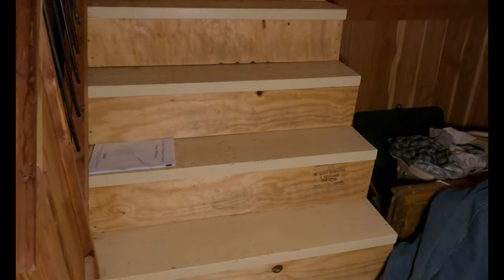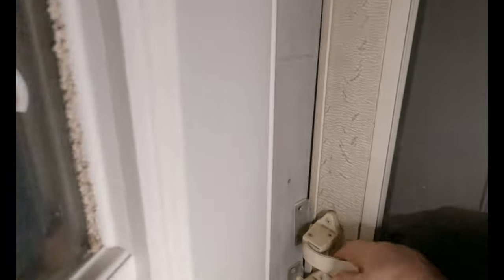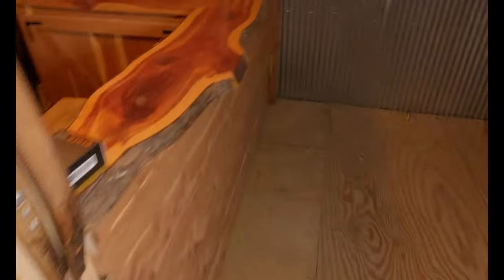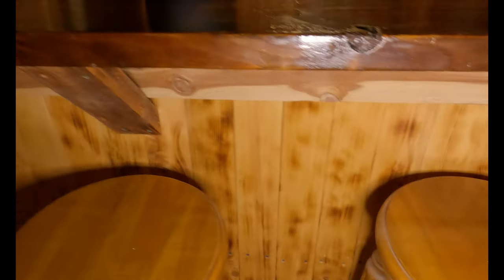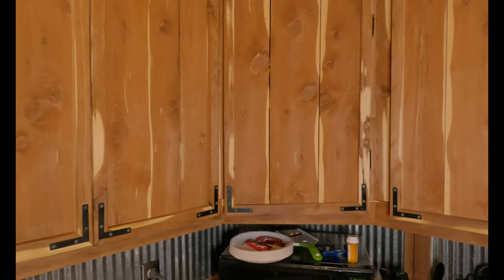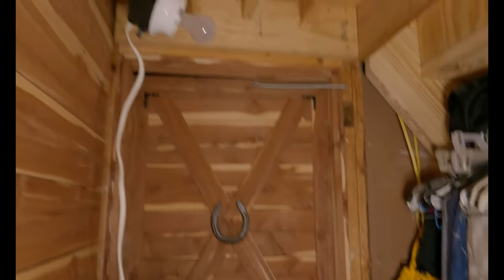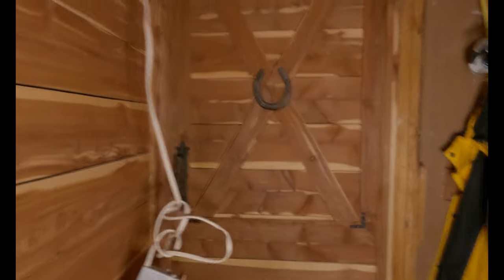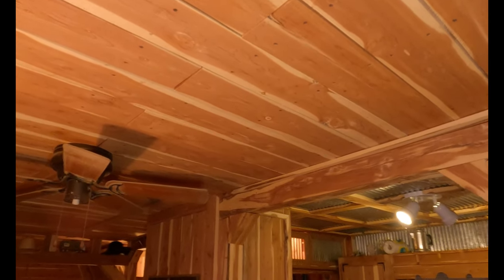This Tiny Home Has Come A Long Way! One Mans Debt Free Dreams Come True.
The Renovating began in 2014 and has continued ever since.In those years I have paid off all debt and no live 100% debt free with my dogs and chickens. Paying only $10,000 for cabin and land ,it has been a tough road. I

Mailing Address:
Dogman
P.O.Box 16
Waldron,Ar 72958